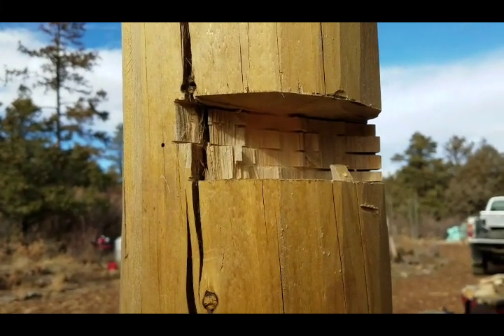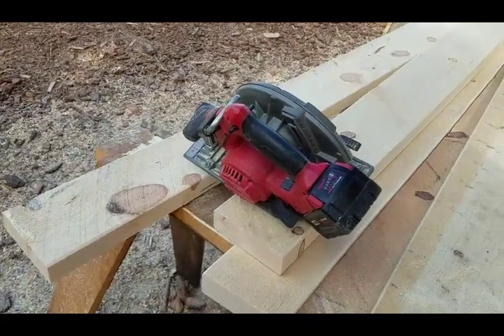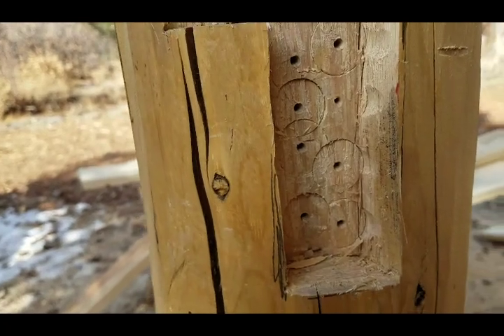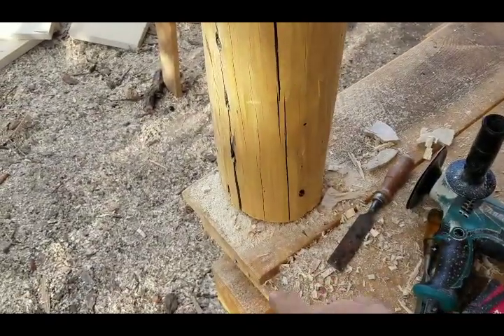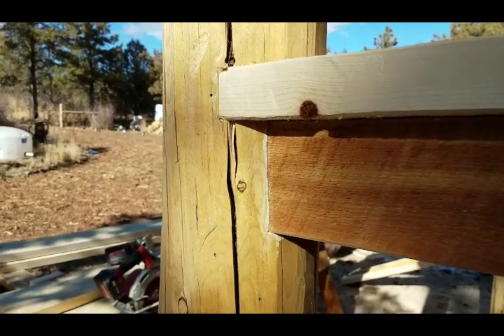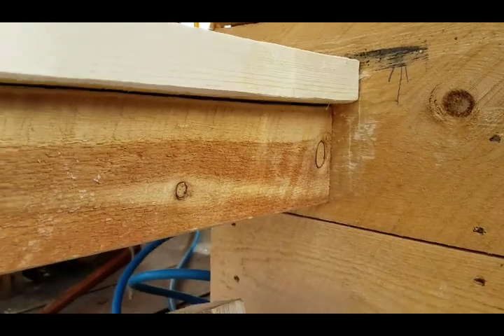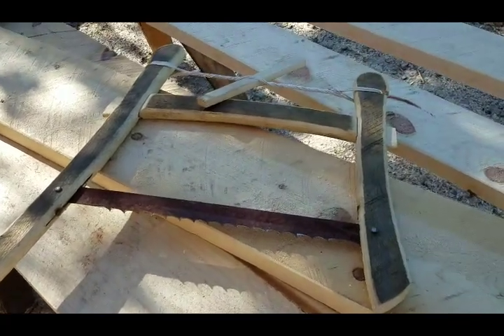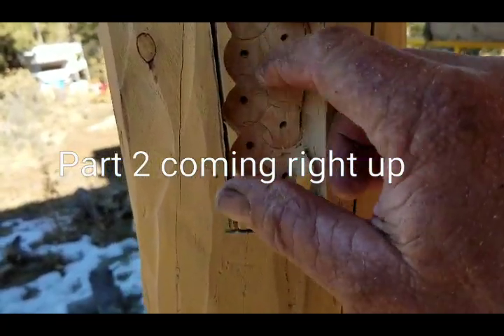"Old School" railings on the front porch of our "off the grid" cabin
Im cutting into my lodgepole support posts here to anchor the railings for the front  porch railings...I set the top of the railings at 36 inches...and use the actually end cut offs of the railings I prepped to mark the mortises.

I used my 18 volt batterry Milwaukee circular saw to help me cut the kerfs I use for the base for the mortises...I've done tgese in the past with my bucksaw...but for the sake of elacrity...and ease on my elbow joints i use my battery pack circular saw nowadays...that said...its not a bad idea to do some old school just for the experience...it makes you appreciate the modern tools...and also know the ways it came about from times past

I learned how to do joints like this many years ago...and have always enjoyed the hand work aspect of these...plus the surface are of the joint's themselves makes for an exceptionally strong connecting point...I love to see hand craftsmanship in as much if not everything I build...

Part 2 is coming tomorrow since we lost daylight at the end of part one...we will also lay out the front steps too...plus zome video of the zawmill cutting uo the "live edge" 4x Doug fir beams im going to use for the treads...